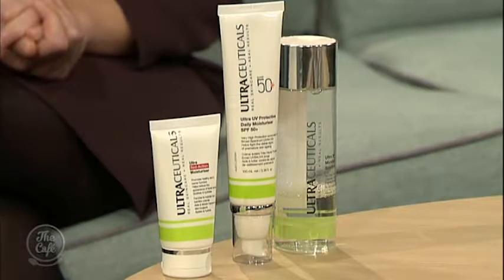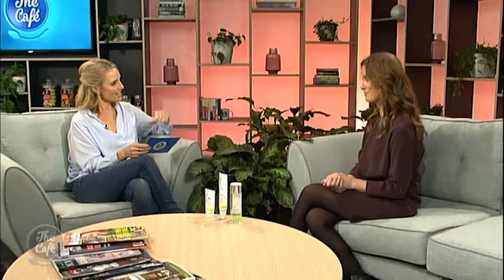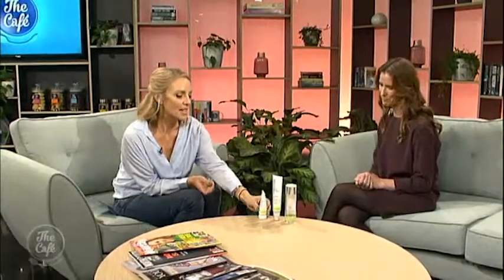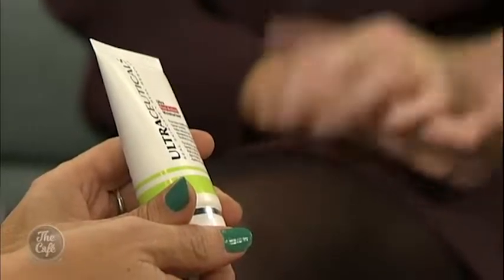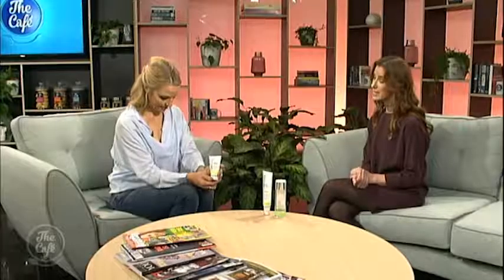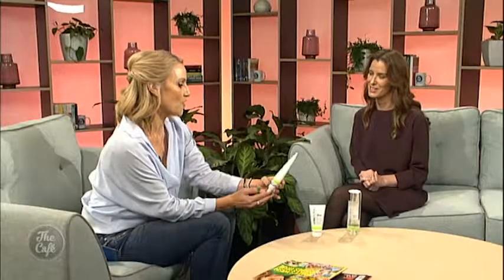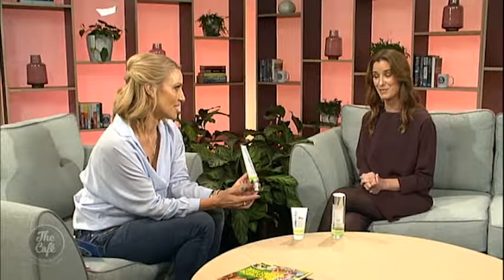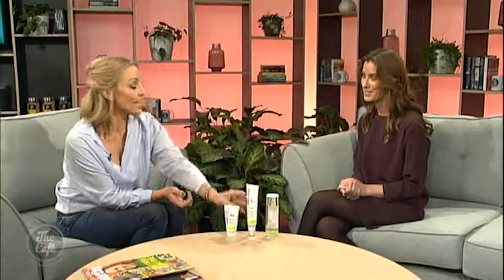Winter skincare with Renay Robertson from Haven Skin Clinic